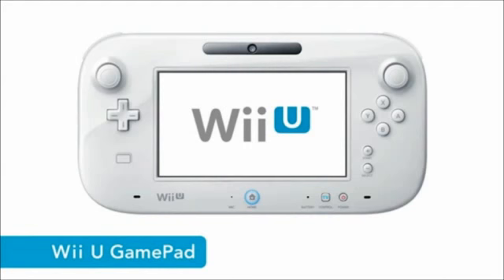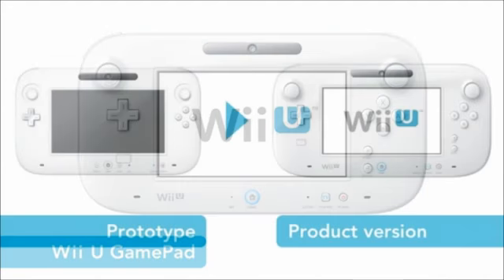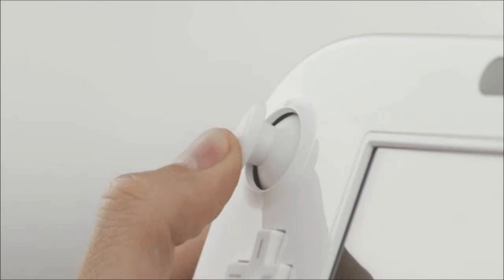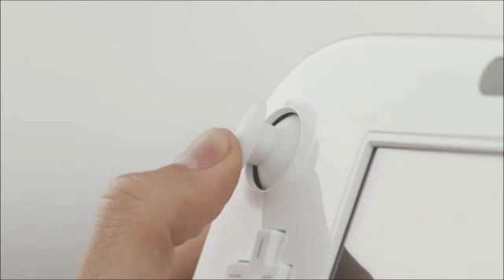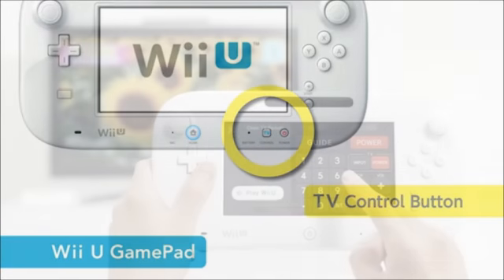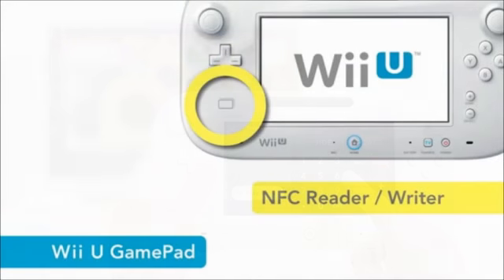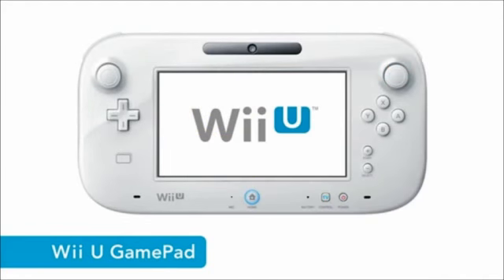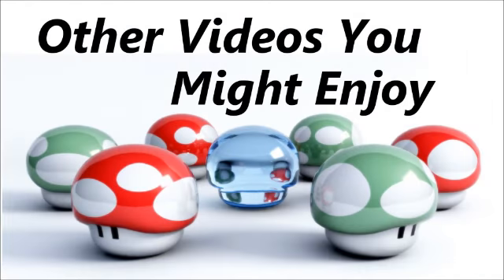Wii U Gamepad Changes - Nintendo Direct 2012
They have changed the gamepad a lot and I think it looks really nice now. Likes and Favorites help my youtube channel grow.